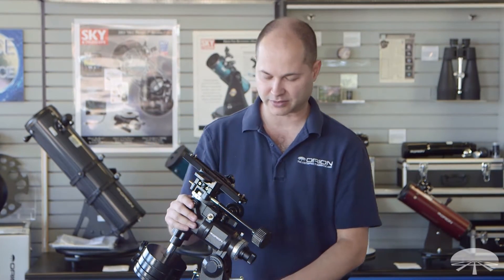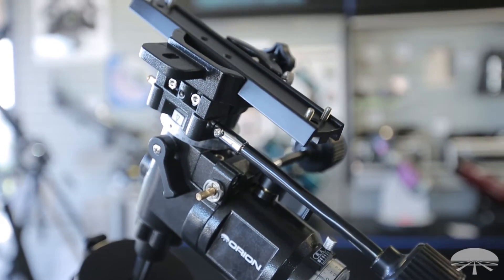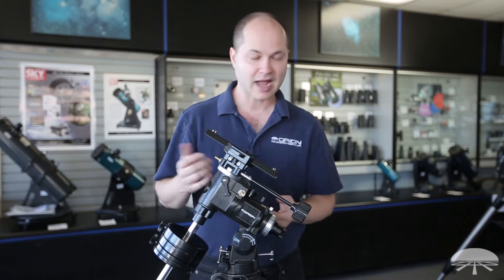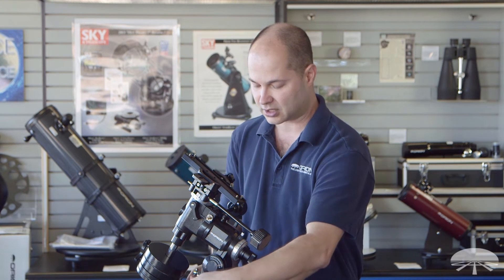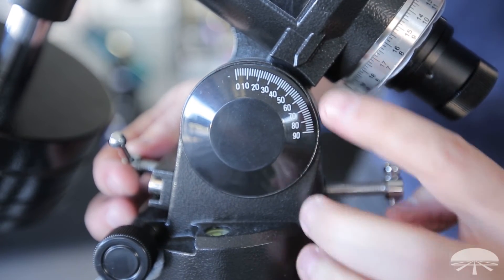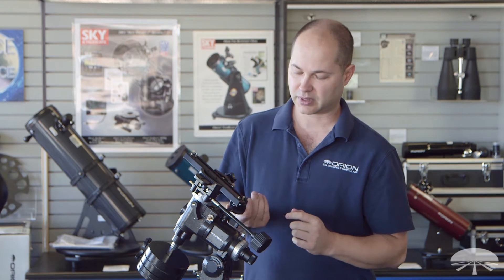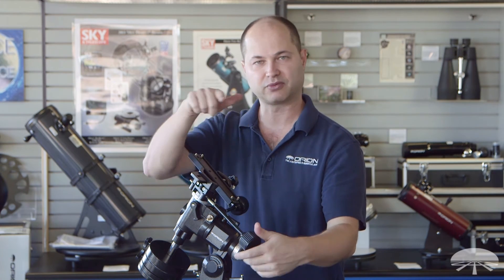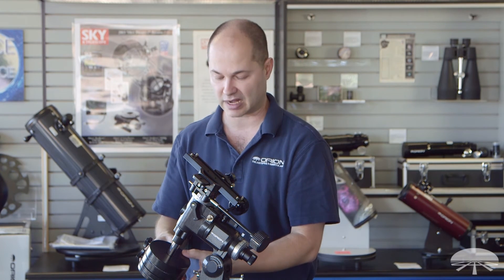Features of the Astroview EQ Mount- Orion Telescopes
The smooth-moving, sturdy AstroView mount provides a robust equatorial support system for any telescope weighing up to 12 lbs.

Whether you're looking to upgrade from your present telescope mount or are seeking a more robust equatorial system for your new telescope, you can't go wrong with the smooth-moving, sturdy Orion AstroView EQ. Its newly designed equatorial head has a dovetail attachment plate similar to that on the Orion SkyView Pro, Sirius, and Atlas mount heads. The AstroView supports up to a 5" refractor tube and has enclosed worm gears, an azimuth adjustment, and dual manual slow-motion controls. Hinged center brace adds stability to the all-aluminum adjustable tripod. Includes polar alignment scope and high-walled accessory tray. EQ-3M single- and dual-axis computerized drive systems are available separately. Weighs 27.5 lbs.